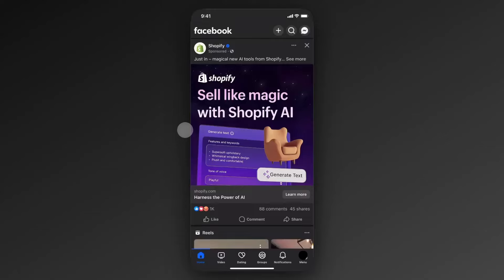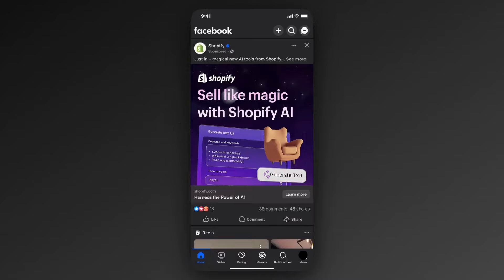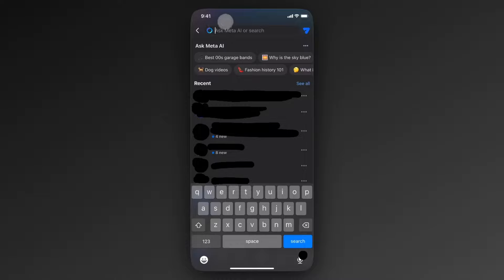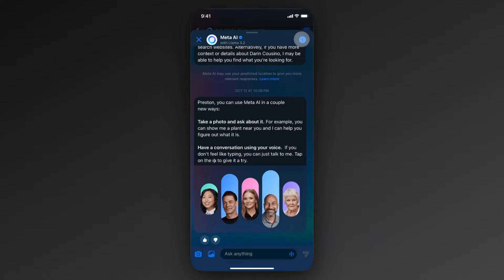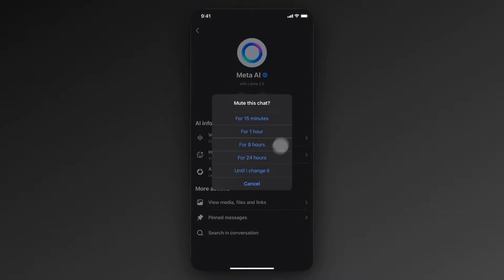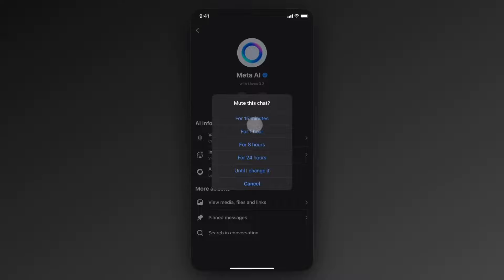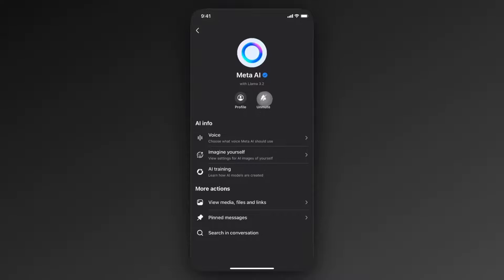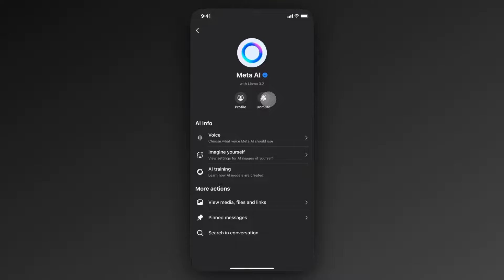How To Turn Off Meta AI On Facebook - Disable Meta AI Chat Forever on Facebook (Step By Step)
Learn how to turn off Meta AI on Facebook in this step by step tutorial. You can remove Meta AI Chat forever on Facebook by following this short guide.